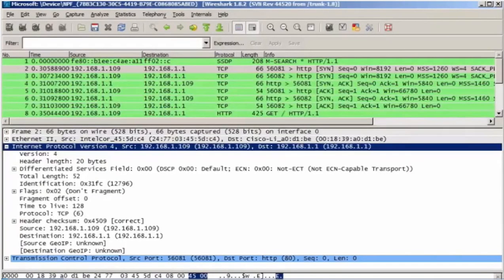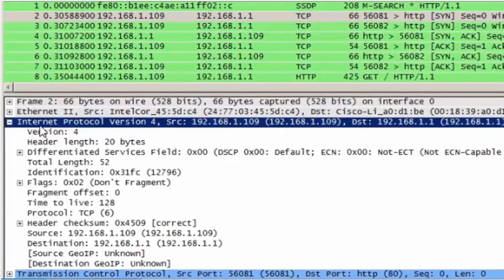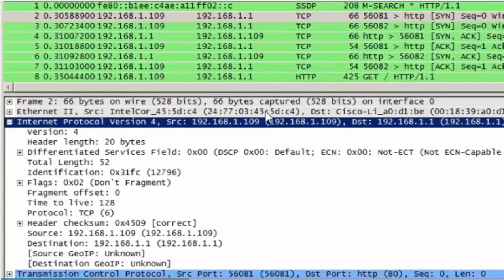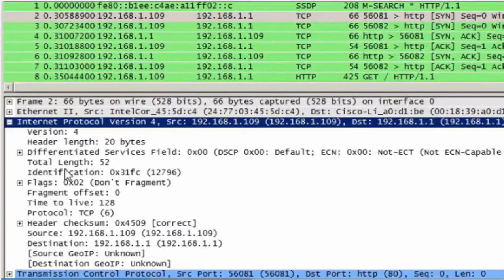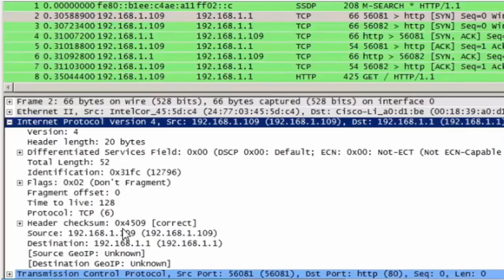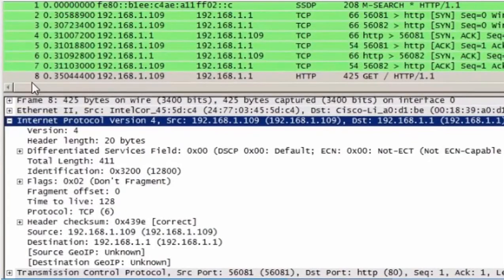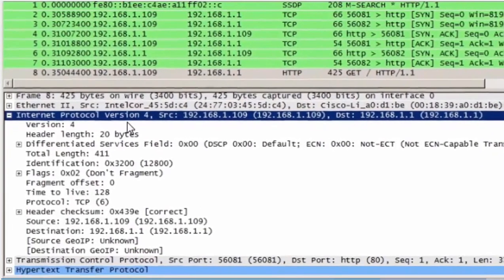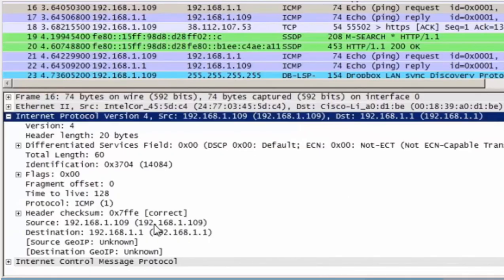Sample IPv4 Headers in Wireshark Video